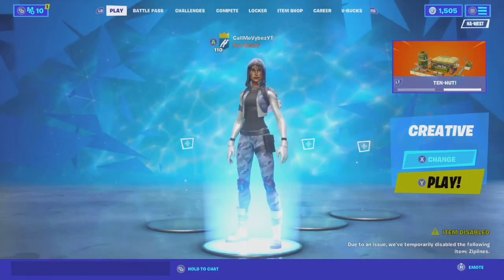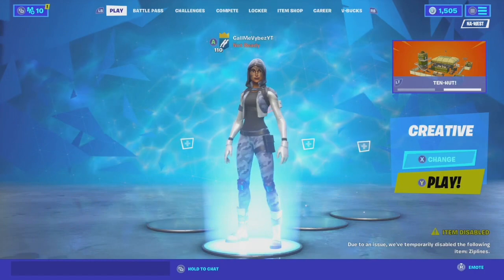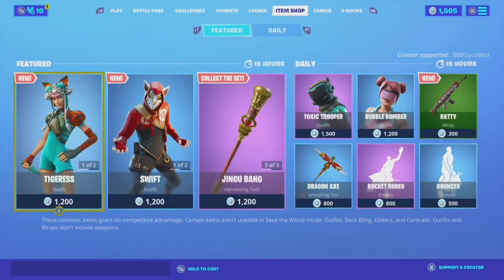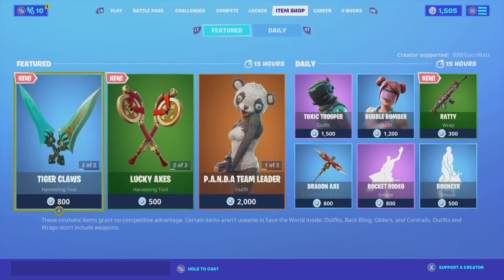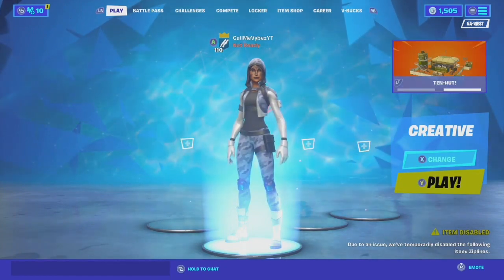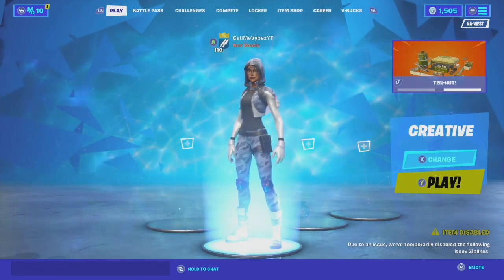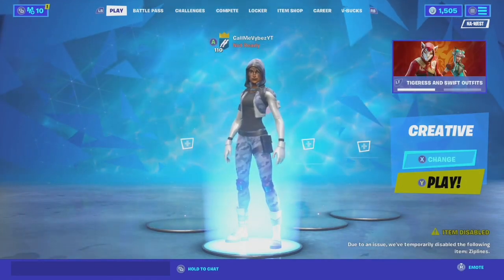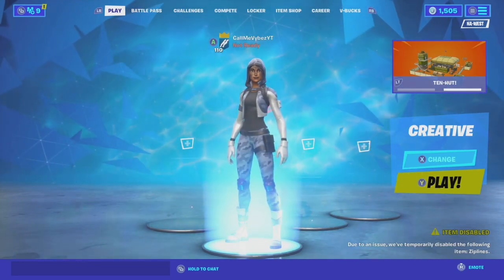How to SPLIT SCREEN IN FORTNITE (EASY METHOD) (PS4/PC/XBOX)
Also make sure to hit that NOTIFICATION 🔔 as well!

😊 Hope you guys are having a wonderful
day!

Tags (IGNORE)

fortnite world cup live,
fortnite song,
fortnite channel,
fortnite event,
fortnite dance,
fortnite memes,
fortnite world cup,
fortnite animation,
fortnite asmr,
fortnite aimbot,
fortnite ali a,
fortnite avengers skins,
fortnite avengers endgame,
fortnite arena,
fortnite account,
fortnite android,
fortnite bruh,
fortnite birthday 2 cake locations,
fortnite bots be like,
fortnite bcc,
fortnite block party,
fortnite birthday event,
o.b fortnite,
press cardi b fortnite,
mark b fortnite,
beautiful o.b fortnite,
callum b fortnite,
fortnite creative,
fortnite creative world cup,
fortnite cake,
fortnite creative tutorials,
fortnite cloud,
fortnite creative mode,
fortnite clocks,
fortnite console,
fortnite cup,
dave c fortnite,
dave c fortnite storyline,
lmc fortnite,
striker a.c. fortnite,
kent c fortnite,
fortnite deathrun,
fortnite duos world cup,
fortnite default dance,
fortnite dance in front of birthday cakes,
fortnite duos,
fortnite downtown drop,
fortnite dance at a monster skeleton,
fortnite day 2,
fortnite dance off,
vonnie d fortnite,
digga d fortnite,
dido_d fortnite,
vitamin d fortnite montage,
k/d fortnite,
koba la d fortnite,
dan d fortnite addiction,
fortnite emotes,
fortnite event season 9,
fortnite event live,
fortnite edits,
fortnite earrape,
fortnite escape room,
fortnite eye,
fortnite e3,
e fortnite downtown drop,
e fortnite downtown,
e fortnite location,
e fortnite on fire,
samsung tab e fortnite,
stilet e fortnite,
s10e fortnite,
xbox 360 e fortnite,
fortnite friday,
fortnite fails,
fortnite first,
fortnite focus,
fortnite funny fails,
fortnite finals,
fortnite fortbytes,
fortnite fortnite,
fortnite fishstick,
f fortnite item shop,
f fortnite song,
f fortnite dance,
f fortnite banner,
fortnite try not to laugh,
fortnite account generator,
fortnite gameplay,
fortnite guy,
fortnite glitches,
fortnite godzilla,
fortnite game jam,
fortnite games,
fortnite god,
fortnite godzilla event,
fortnite guns in real life,
og fortnite,
og fortnite music,
og fortnite song,
og fortnite accounts,
og fortnite lobby music,
og fortnite players,
og fortnite dance,
og fortnite map,
fortnite hide and seek,
fortnite hackers,
fortnite highlights,
fortnite horde rush,
fortnite hacks,
fortnite hub,
fortnite hype,
fortnite happier,
fortnite happy birthday song,
fortnite hunger games,
scar h fortnite,
24 h fortnite,
1 h fortnite song,
literally h fortnite,
flawless h fortnite,
scar h fortnite nerf,
cal h fortnite gamer,
10 h fortnite dance,
nick eh fortnite,
h h fortnite montage,
fortnite is not for kids,
fortnite item shop july 27,
fortnite intro,
fortnite is dying,
fortnite in the hood,
fortnite item shop right now,
fortnite is dead,
i fortnite parody,
i fortnite music blocks,
i fortnite intro,
i fortnite lil skies,
i fortnitephysics settings,
i fortnite videos,
i fortnite dance while my parents argue,
i fortnite montages 101,
fortnite john wick,
fortnite jordan,
fortnite jelly,
fortnite july 6,
fortnite john wick skin,
fortnite jonesy,
fortnite jam,
fortnite jarvis,
fortnite jordan event,
fortnite july 6th,
brandon j fortnite,
king j fortnite,
killer j fortnite god,
gabby j fortnite,
lil j fortnite,
sonny j fortnite,
fortnite king,
fortnite kills,
fortnite kiss the cup,
fortnite karma,
fortnite kid,
fortnite keybinds,
fortnite kill record,
fortnite keyboard cam,
fortnite kid rage,
fortnite kraken,
tay k fortnite,
johnny k fortnite,
tay k fortnite montage,
gaming with k fortnite,
cat von k fortnite,
lemonade tay k fortnite,
kelly k fortnite,
megaman tay k fortnite,
fortnite live world cup
fortnite cheater
fortnite cheated at World Cup
ggs only fortnite
W